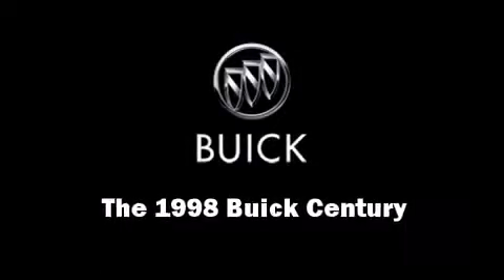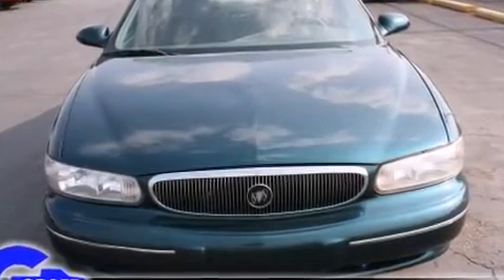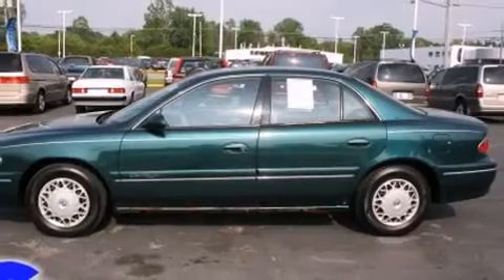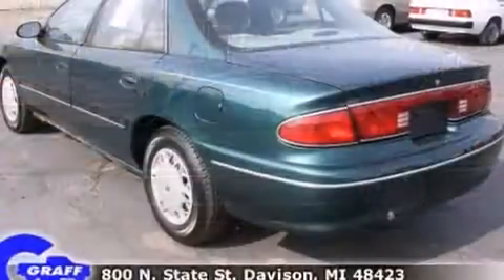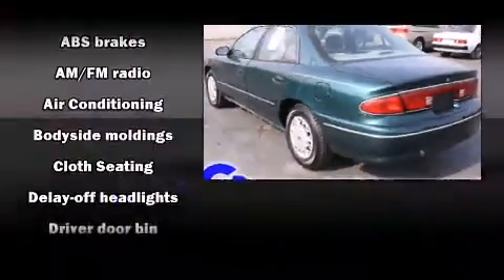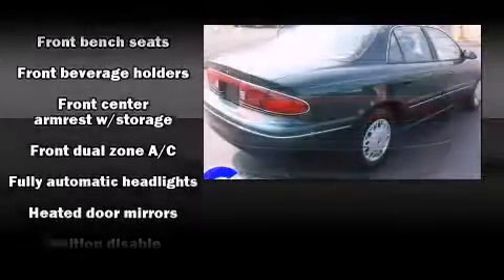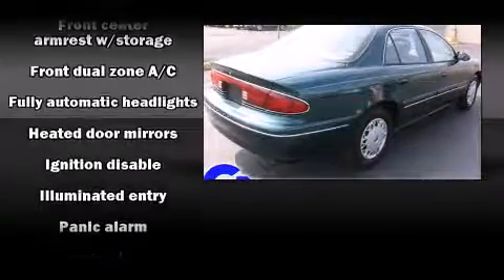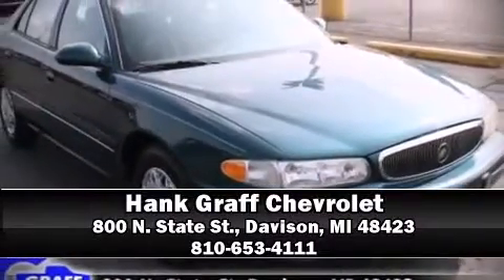1998 Buick Century near Warren, Michigan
This vehicle is a 1998 Century Limited with about 158K miles and is being powered by a V-6 cyl engine. This 1998 Century is located near Warren, Michigan.   Some of the key features include: abs brakes, am/fm radio and air conditioning.  The jasper green pearl exterior combined with the medium gray interior looks great together.  This Sedan is being sold as-is without a warranty.  Some more key features on this Century include: remote keyless entry and cd player.  An AutoCheck Report is available upon request.
    Hank Graff Chevrolet Davison
    Address:
    800 N. State St.